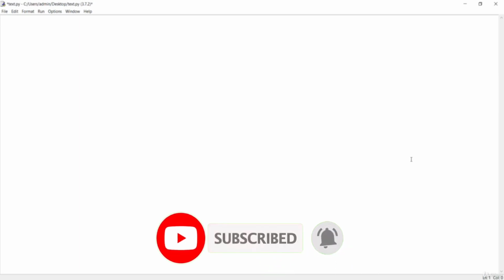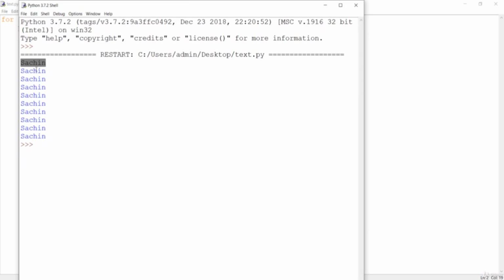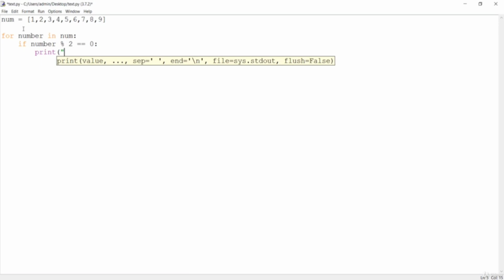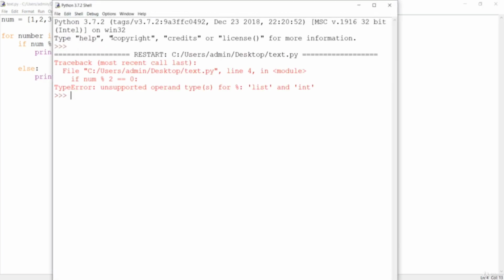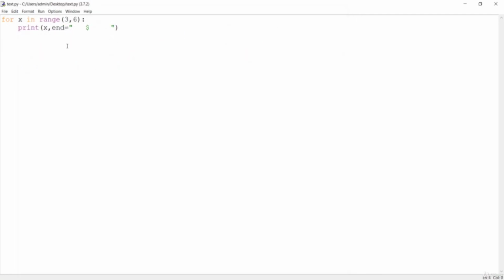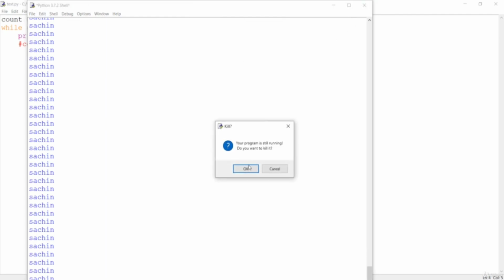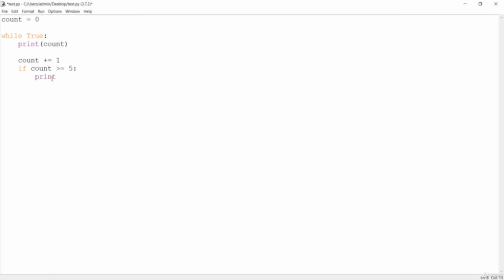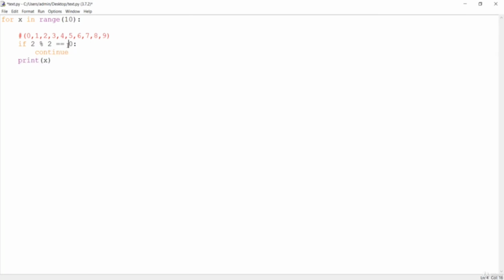The Python Looping and Flow Control (do-while and for) | Lecture 07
In this Python programming tutorial, we will explore the concepts of loops and flow control statements, specifically the for loop, while loop, break statement, and continue statement.
First, we will delve into the for loop, which allows you to iterate over a sequence of elements. We will demonstrate how to use the for loop to perform repetitive tasks, such as iterating through a list of numbers, strings, or any other iterable object. With clear examples, you will learn how to utilize the power of for loops to process and manipulate data efficiently.
for i in range(5):
    print(i)
Next, we will explore the while loop, a fundamental construct that executes a block of code repeatedly as long as a specified condition remains true. Through real-world scenarios, we will illustrate how to implement while loops to solve problems and perform iterative computations. You will understand how to control the flow of execution within the loop and when to terminate the loop based on certain conditions. For Example
num = 0
while num (less then) 10:
    num = int(input("Enter a number: "))
    print(num)
Furthermore, we will explain the break statement, which allows you to exit a loop prematurely. We will showcase situations where you may need to stop the execution of a loop based on specific conditions, saving time and optimizing your code. You will see how break statements can be used to enhance the efficiency and effectiveness of your programs. For Example
    if i == 3:
        break
    print(i)
Additionally, we will cover the continue statement, which allows you to skip the rest of the current iteration and move to the next iteration of the loop. We will provide practical examples where the continue statement proves beneficial, such as skipping certain elements in a loop or filtering out unwanted data. For Example
    if i == 3:
        continue
    print(i)
Here are some of the topics that will be covered in this video:
• What are for loops and while loops?
• How to use break and continue statements
• Examples of how to use these statements in real code

Throughout the video, we will present a variety of examples and code snippets to demonstrate the usage of for loops, while loops, break statements, and continue statements. You will have ample opportunities to practice and reinforce your understanding of these concepts.
Whether you are a beginner or an intermediate Python programmer, mastering these loop and flow control statements is crucial for building efficient and dynamic programs. Join us in this tutorial and unlock the full potential of for loops, while loops, break statements, and continue statements in Python.